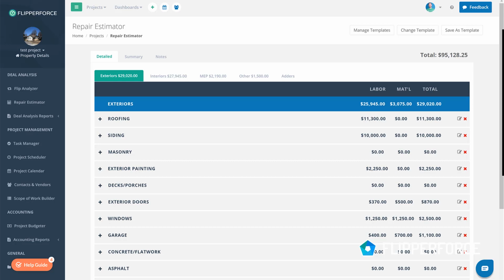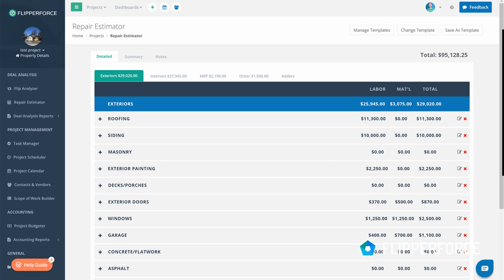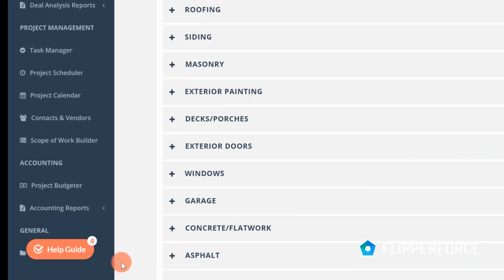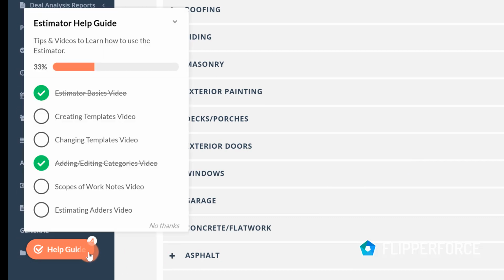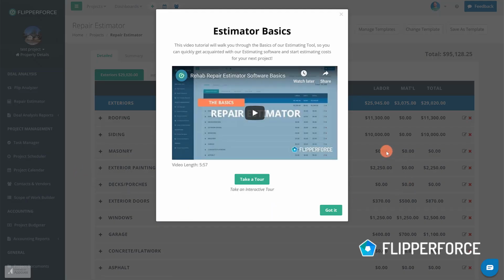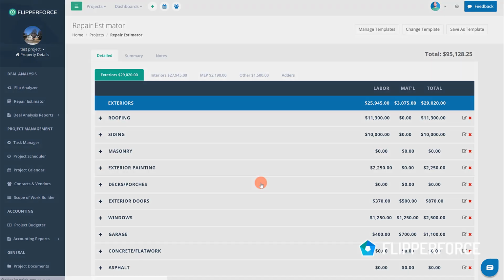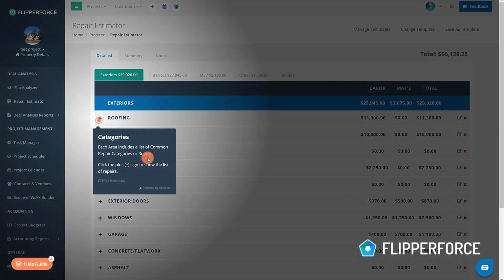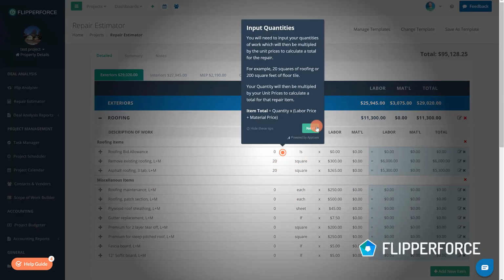Checkout our New Interactive Tutorials and Tooltips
Checkout our New Interactive Tutorials and Tooltips you should see the next time you sign-in to your FlipperForce account!